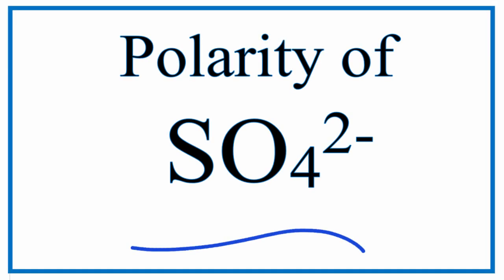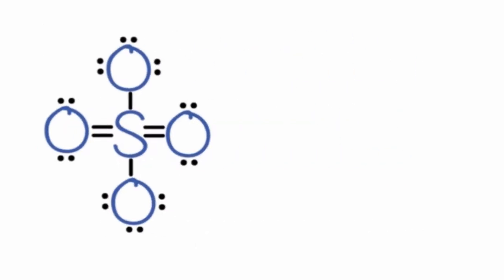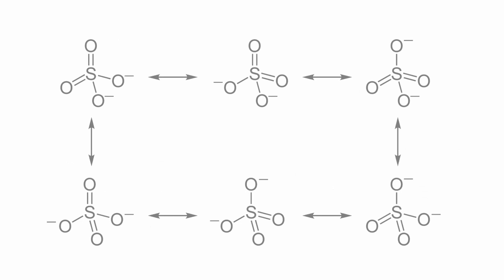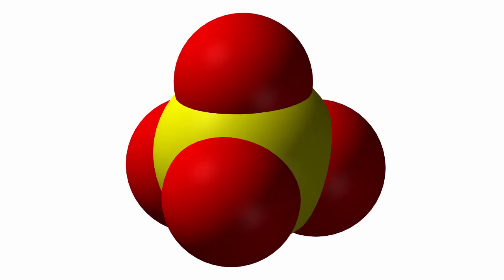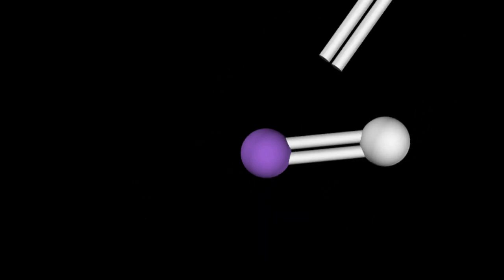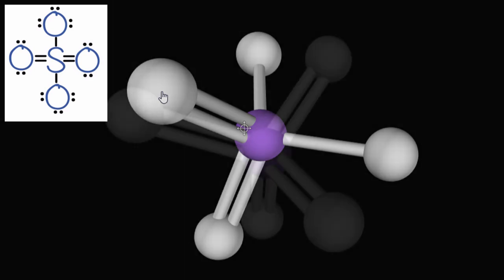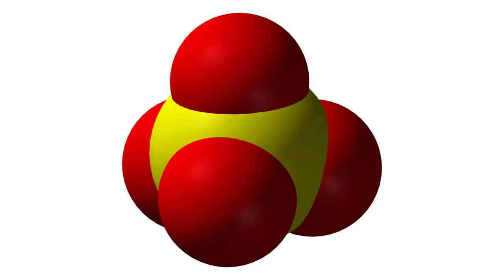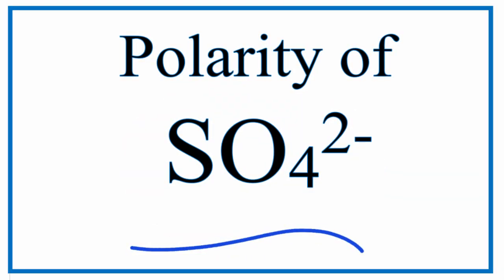Is SO42- Polar or Nonpolar? (sulfate ion)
Learn to determine if SO42- is polar or nonpolar based on the polarity between bonds and the molecular geometry (shape).

Ions, like SO42- (sulfate) are sometimes confusing because the behave like polar compounds. For example, the are soluble in water.  At the same time, they can have symmetrical molecular geometries with an equal distribution or charge.

We’ll start with the polarity between bonds using the electronegativity (EN) values on the Periodic Table provided.  After that we’ll look at how the shape of the molecule, based on VSEPR Theory, allows us to determine if the entire molecule is polar or nonpolar.

If you look at the just Lewis Structure for SO42- it appears to be a symmetrical molecule.  However, to determine if SO42- is polar we consider the molecular geometry or shape of the molecule.

Polarity results from an unequal sharing of valence electrons.  In SO42- the shape is symmetrical and there is no net (overall) difference in charges.  This means SO42- is a nonpolar molecule.

While the sulfate ion is nonpolar with regards to its molecular geometry and equal distribution of electrons, it does have an overall charge.  This overall charge allows it to interact with polar molecules, like water.